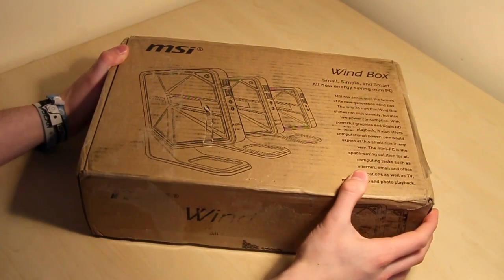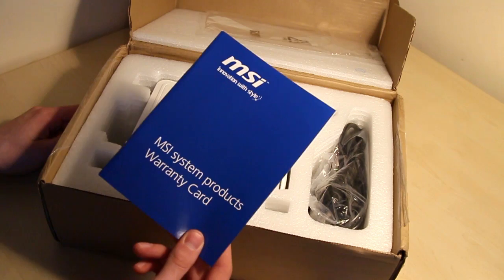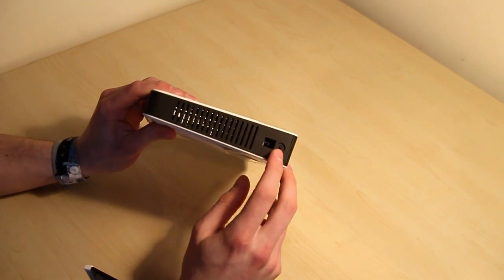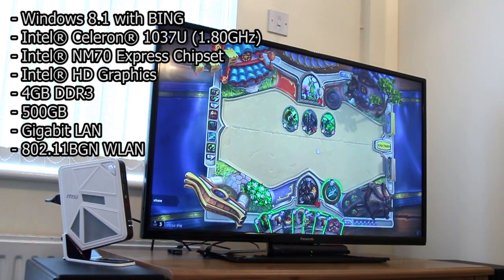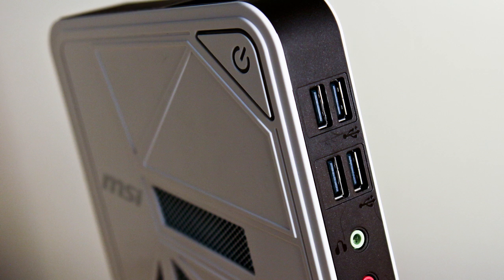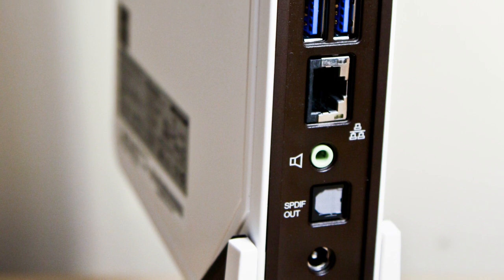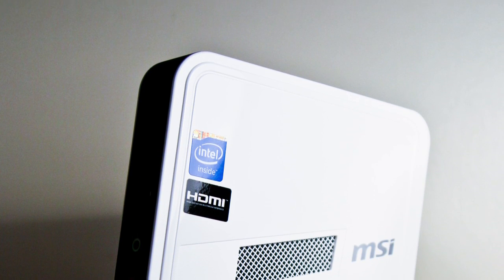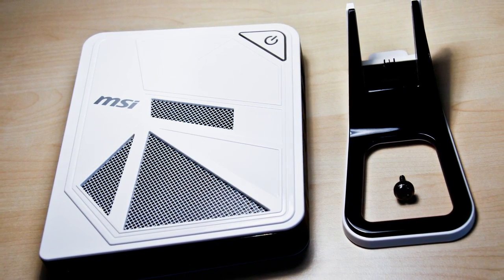MSi Windbox Micro PC Review | GLORIOUS FOR STREAMING TO TV